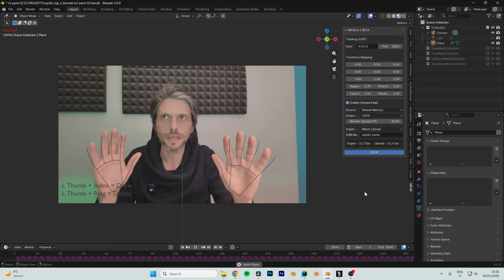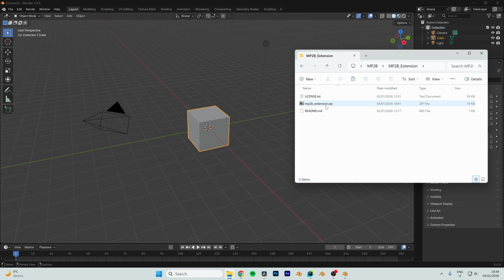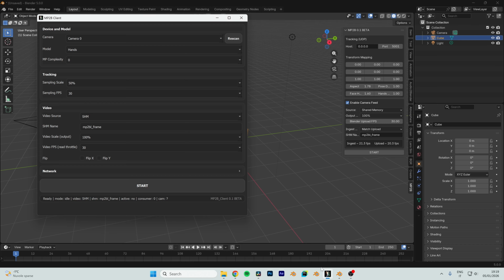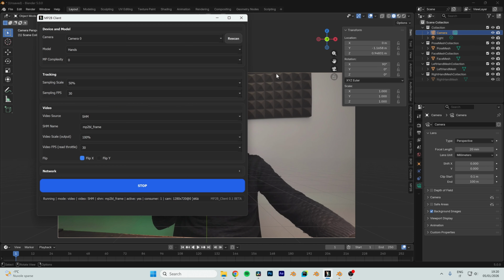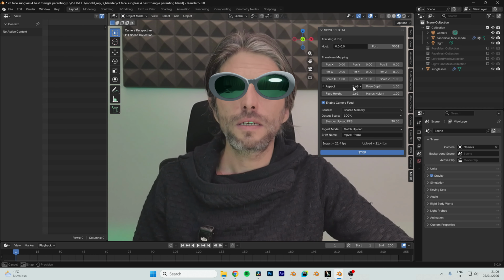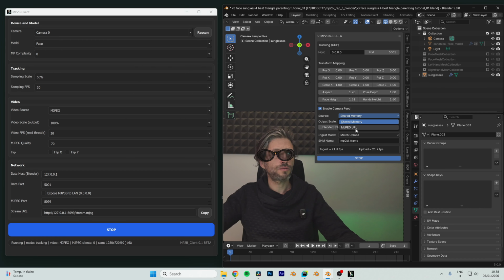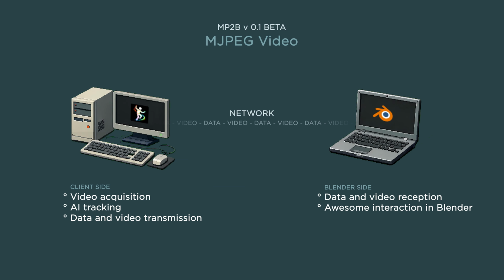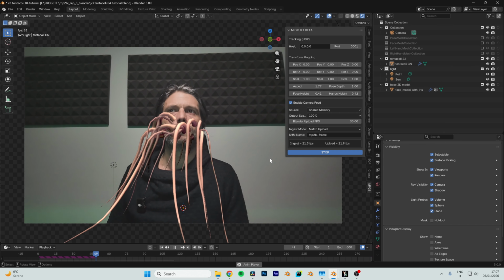MP2B - Real-Time AI Tracking in Blender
MP2B – MediaPipe to Blender | Real-Time AI Tracking inside Blender

MP2B brings real-time AI tracking directly into Blender.
Camera input is processed live using Google MediaPipe models and streamed into Blender, where tracking data becomes usable for animation, rigging, and procedural workflows.

The system is built around three dedicated AI tracking models, usable one at a time depending on your needs:

Hands tracking
Face tracking
Body pose tracking

MP2B is designed for instant feedback: move in front of the camera and see the result update live in Blender, without rendering, baking, or waiting.

🛒 Paid version (include the example files shown in the video)

Key features

⚡ True real-time workflow
🎥 Live camera input → AI tracking → Blender
🧠 Three specialized AI models (Hands / Face / Pose)
🔁 Continuous data streaming for animation and procedural setups
🎮 Perfect for motion graphics, virtual production, XR, experiments, and creative coding
🧩 Clean integration with Blender’s existing tools and node systems

MP2B is split into two parts:

MP2B Extension for Blender (easy to install)

MP2B Client, a portable application: no installer, no system changes — when you’re done, just delete the folder.

Whether you’re prototyping interactions, driving procedural systems, or experimenting with AI-driven animation, MP2B turns your body, hands, and face into real-time controllers inside Blender.

Real time. Real movement. Real interaction🚀